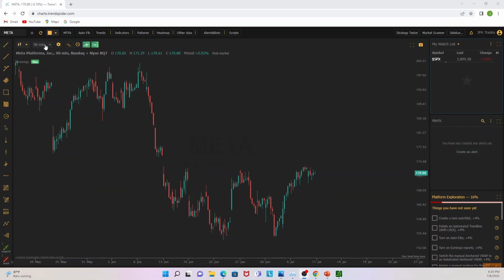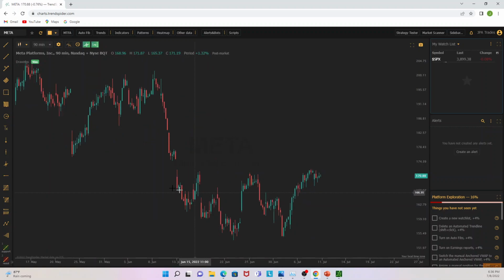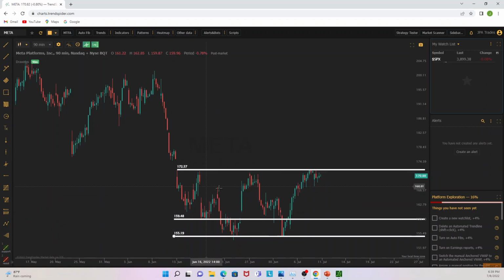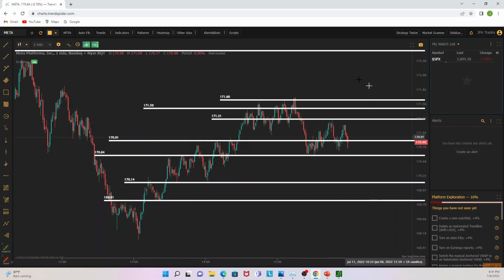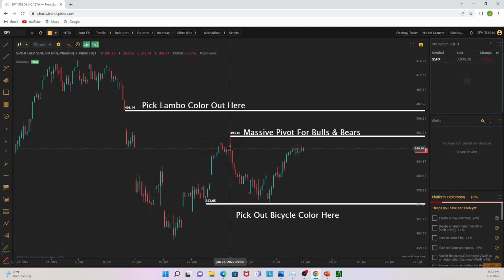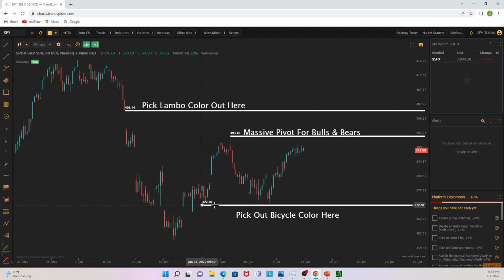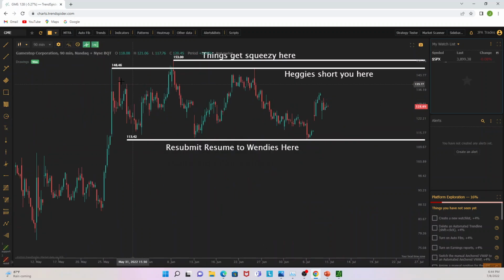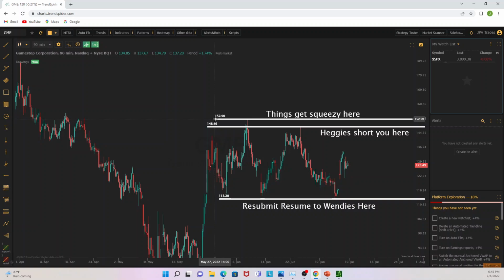How to EASILY determine Support and Resistance Levels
JPA goes over how beginners can determine levels of support and resistance.